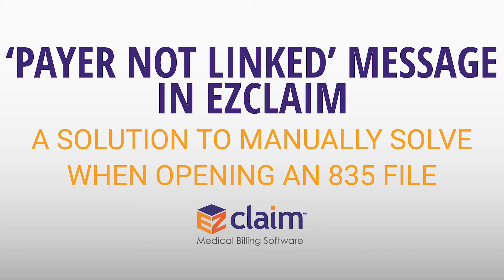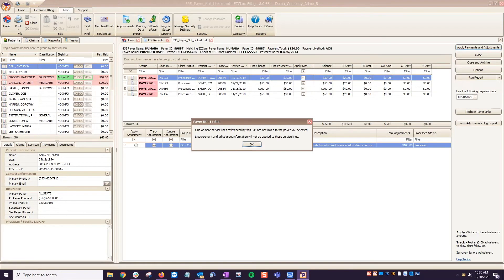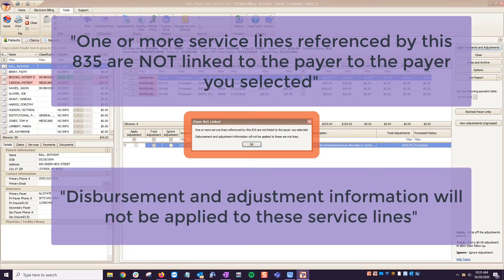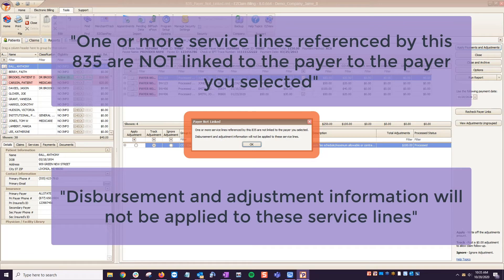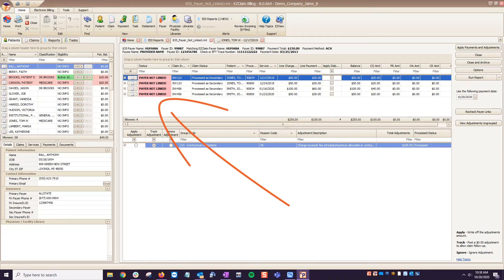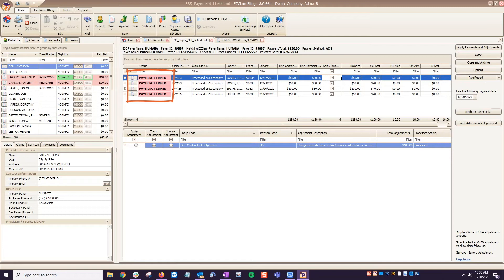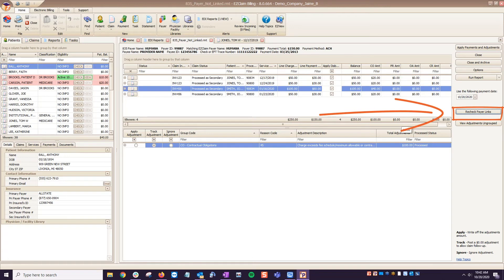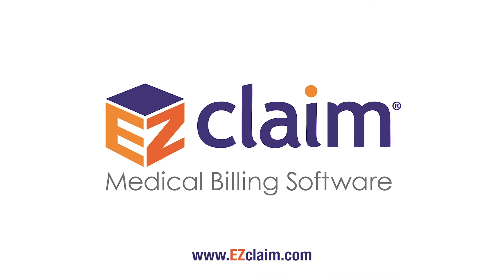How to Resolve "Payer Not Linked" Message in EZClaim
In this video, we review the steps to manually resolve the 'payer not linked' message in EZClaim.

EZClaim Medical Billing Software is a cost-effective and easy-to-use medical billing and scheduling practice management system for the small to medium size provider office.

An expert in the field of medical billing and scheduling software, EZClaim offers a variety of feature-rich solutions to fit the needs of your provider office including integration with a number of EMR/EHR vendors.